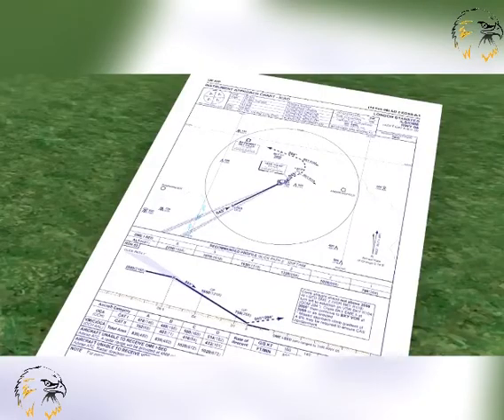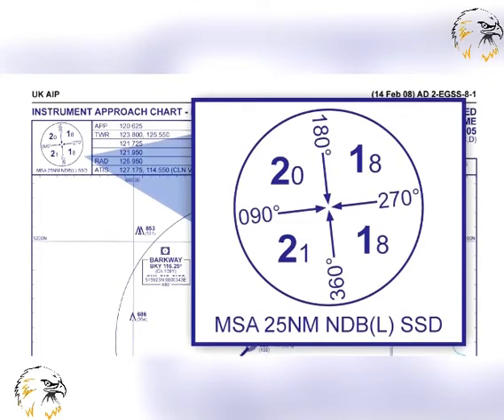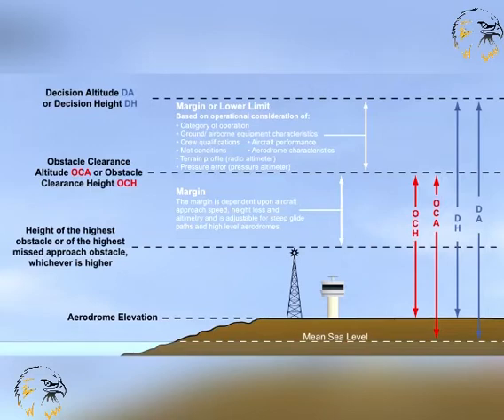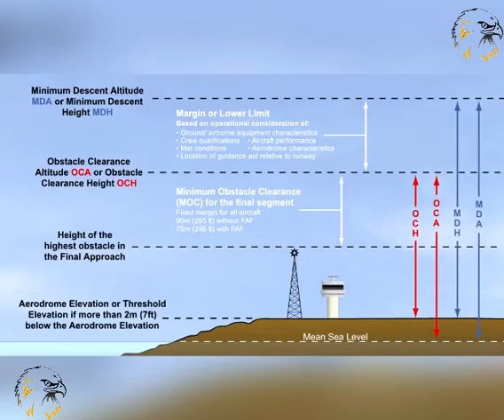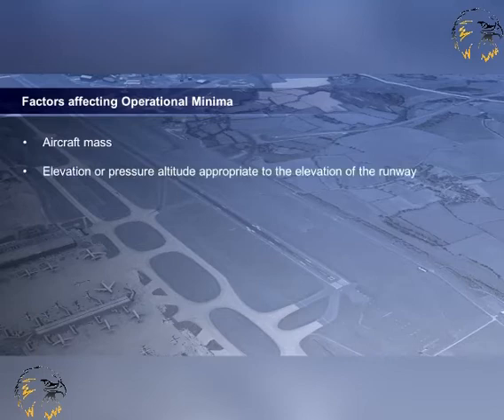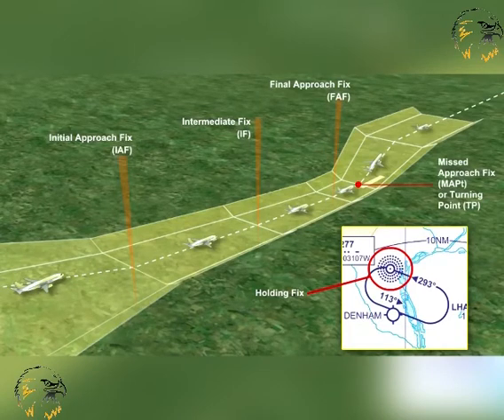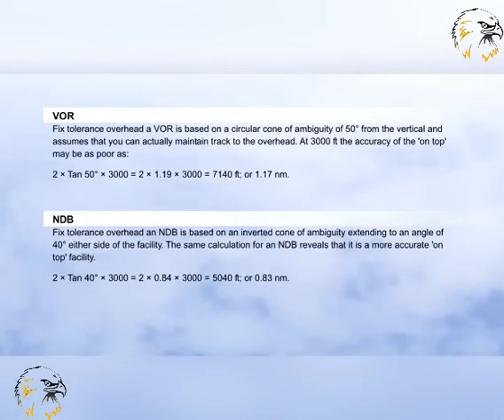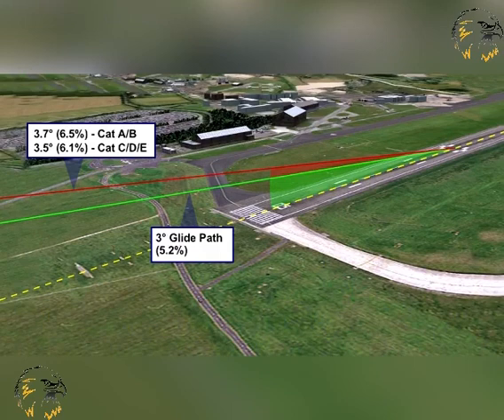36 procedures in flight operations approach procedure design